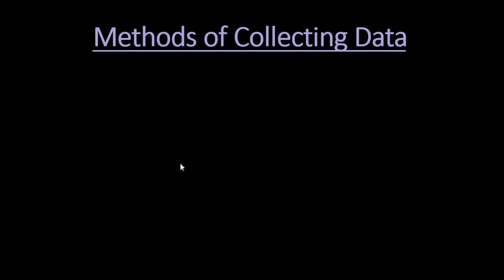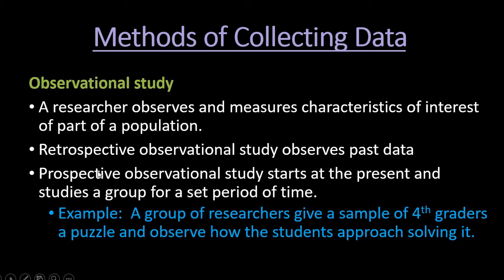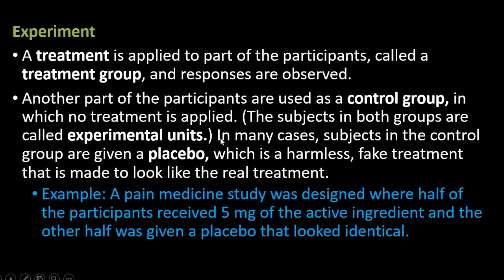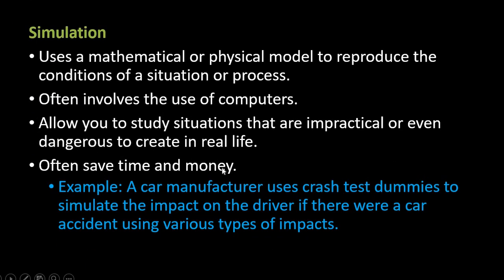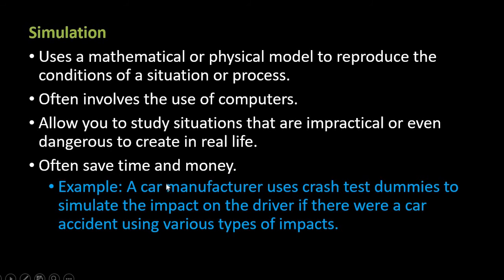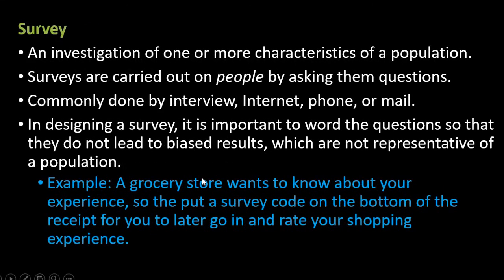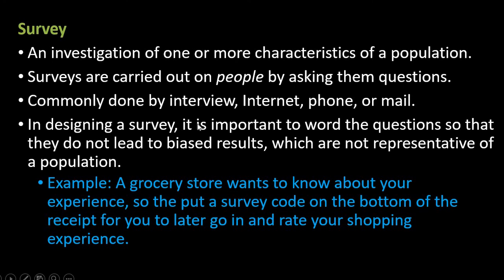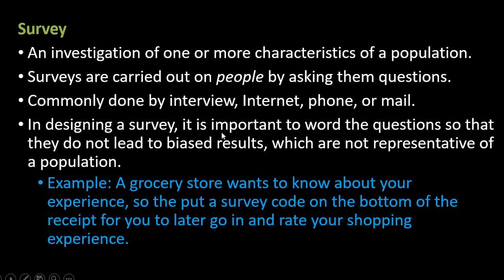Methods of Collecting Data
This video talks about different methods of collecting data including observational studies, experimentes, simulations, and surveys. It is just a brief overview of the different methods.